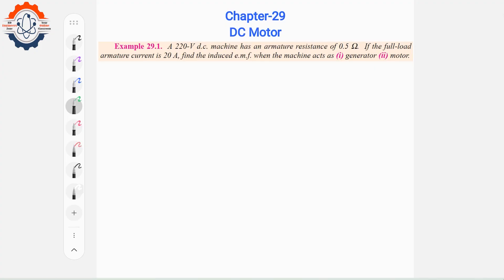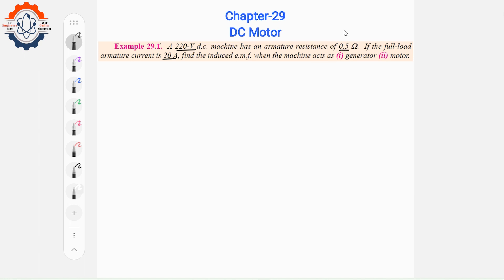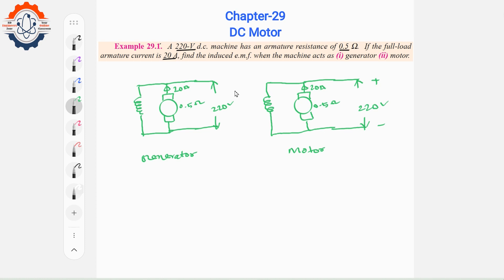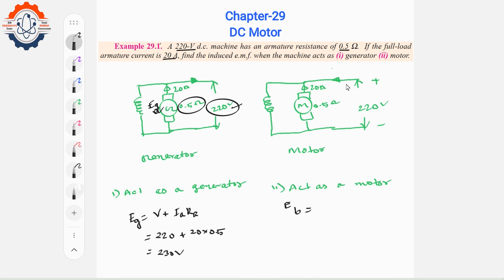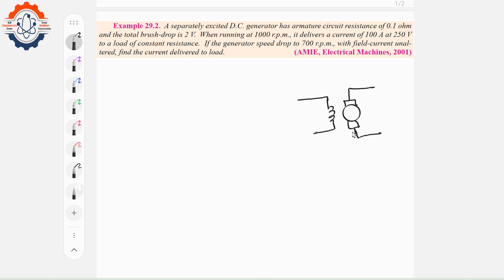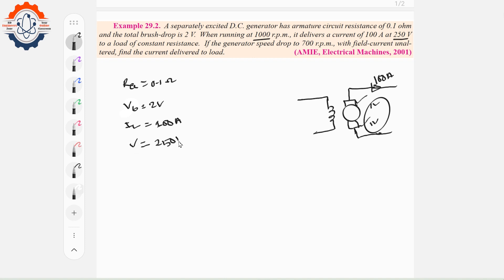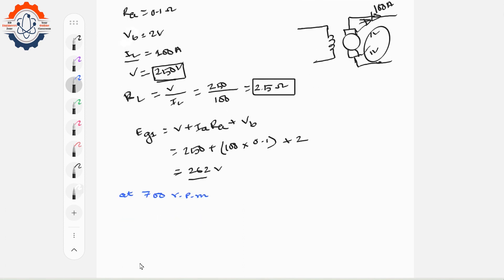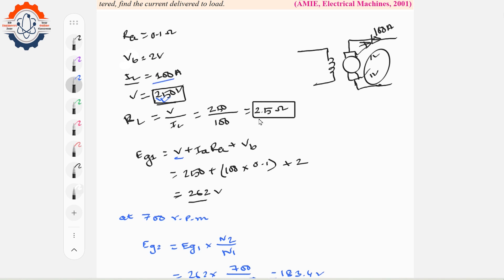DC Motor (Chapter-29)।। Example:29.01 & Example: 29.02 ।। A Textbook of Electrical Technology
DC Motor এর ম্যাথগুলো পড়াশোনা এবং চাকুরি দুই জায়গাতেই খুবই গুরুত্বপূর্ণ
। DC Motor  এর ম্যাথগুলোর জন্য আমি A Text-Book of Electrical Technology-Vol 2 এর Chapter 29 এর ম্যাথগুলো সমাধান করবো। যেহেতু ম্যাথের সংখ্যা বেশি, তাই DC Motor এর টিউটোরিয়াল বেশি হতে পারে। তবে আশা করি এতে করে আপনারা উপকৃত হতে পারবেন।